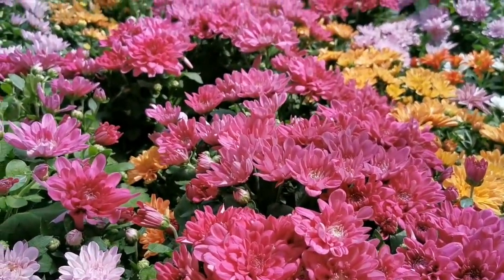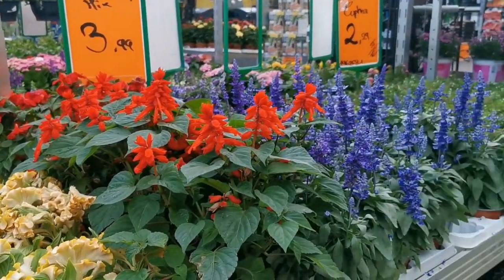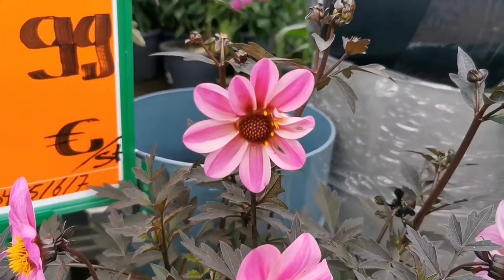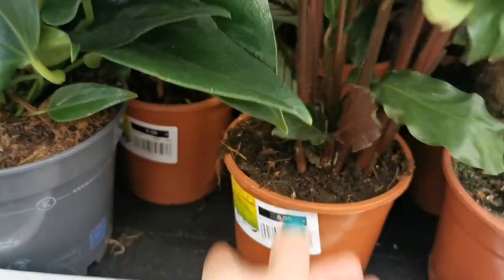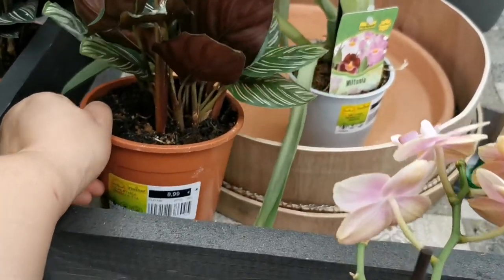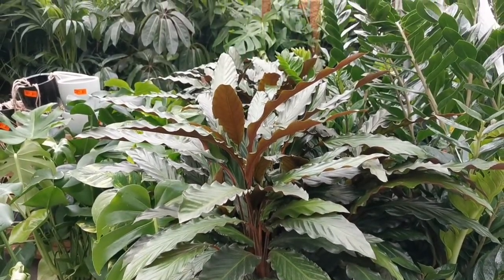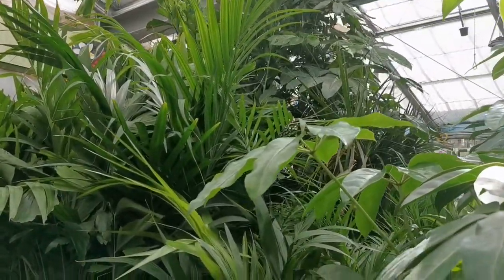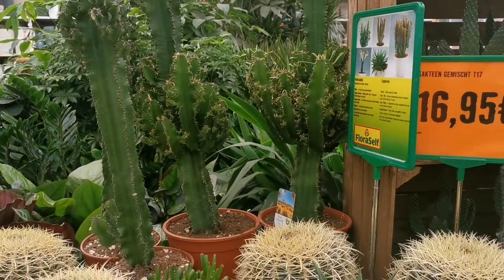Plant Shopping at Hornbach in Luxemburg